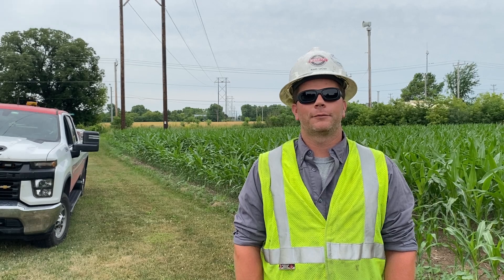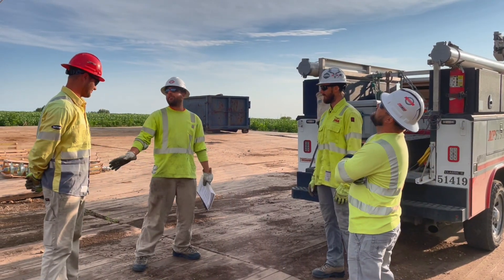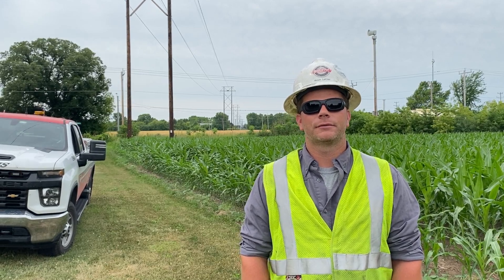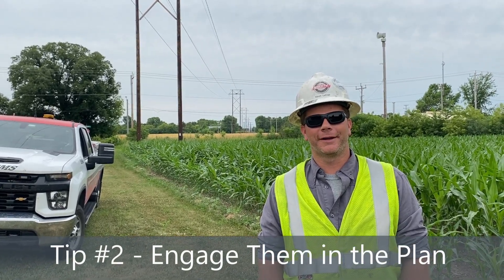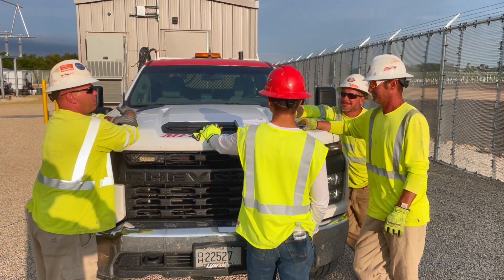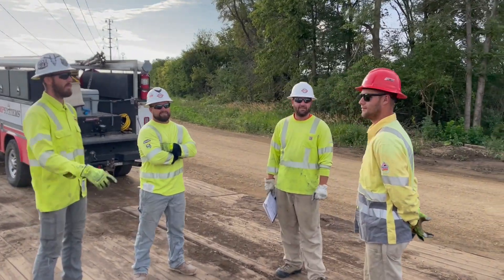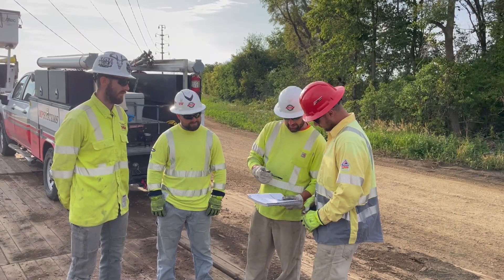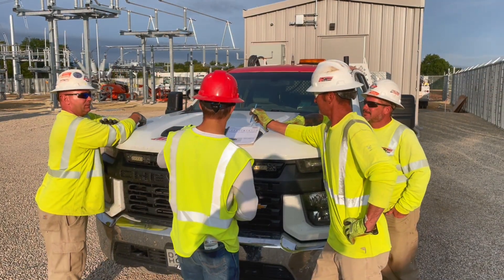How To Prevent New Hire Injuries - Red Hard Hat Program